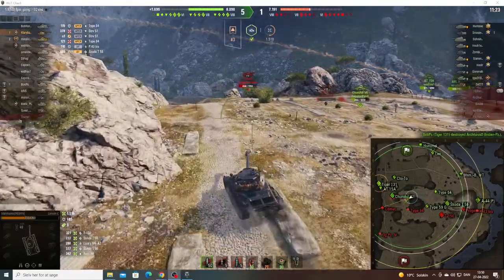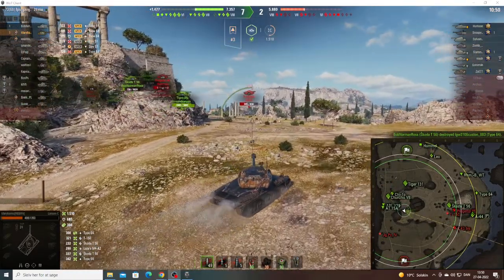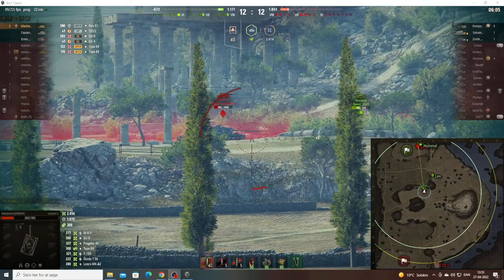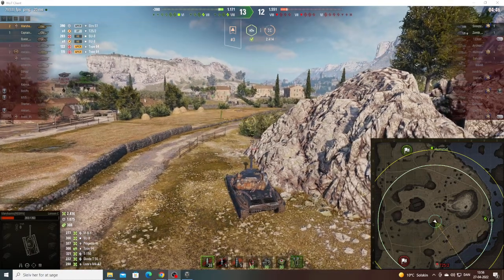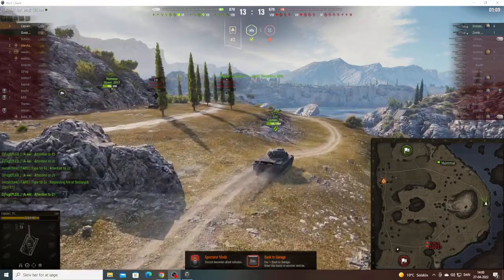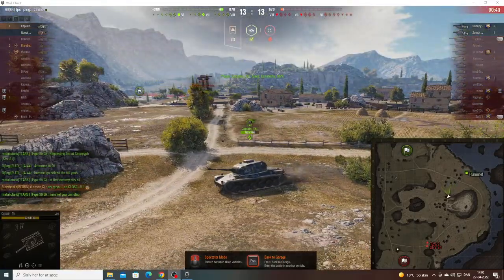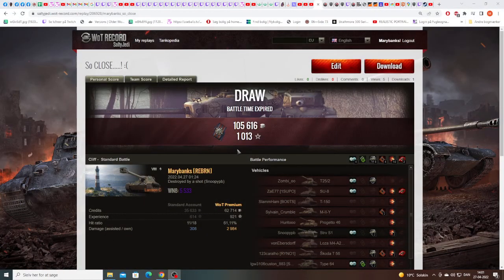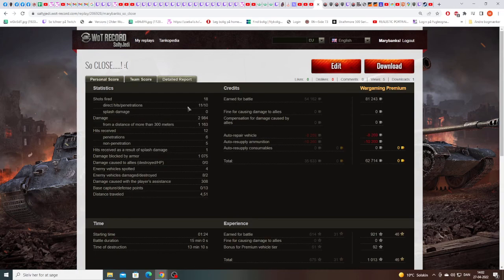So CLOSE...!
This battle, took place during zoeballz' livestream yesterday. I played most of the battle on my own, and had help and guidance for the last part, by Dan
I am today, fully aware of my mistake, that ended up costing my tank the last of the hitpoints. I have also tried to remain focused and concentrated on the battle, in spite the fact that I was very satisfied with how well it went. Kudos to the Leo and the Hummel player on my team. Well done both of you, nice try.